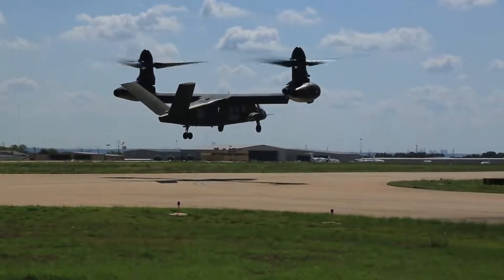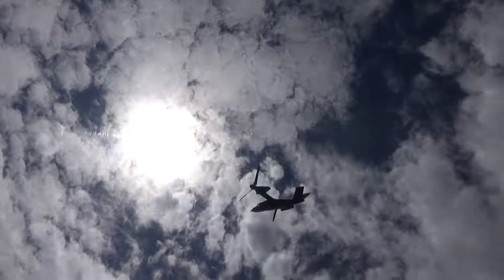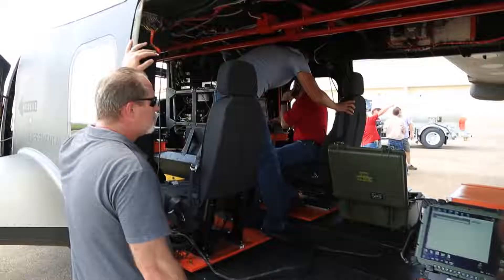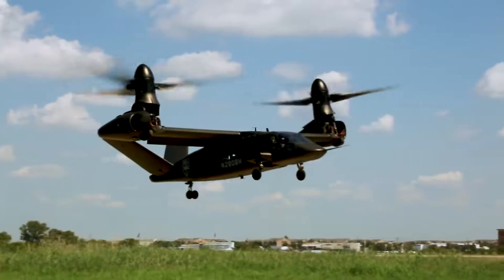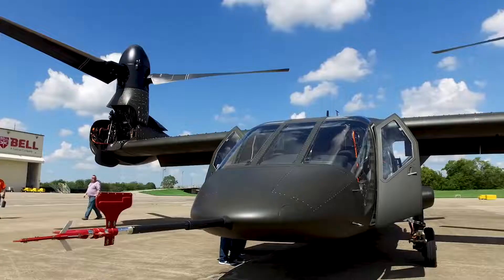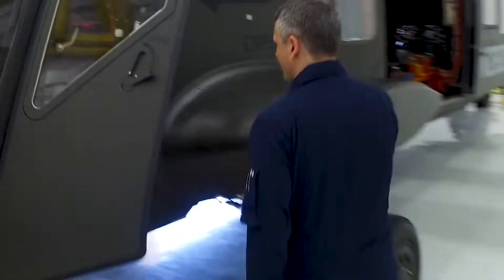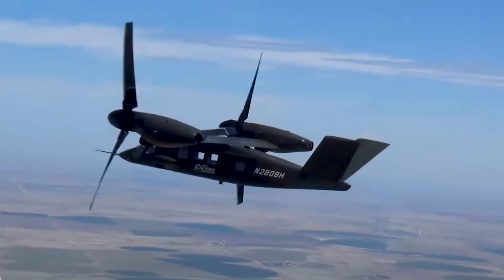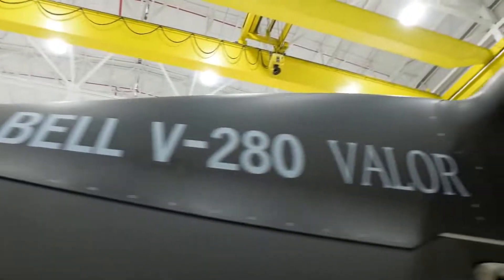Bell V-280 Valor completa primeiro ano de seu voo inaugural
A Bell Helicopter e a Equipe Valor marcaram o aniversário de um ano do primeiro voo do V-280 Valor, continuando a comprovar o desempenho e a maturidade técnica da aeronave.

Como parte do programa Joint Multi-Role Technology Demonstrator (JMR-TD) liderado pelo Exército dos EUA, o V-280 demonstra que uma estreita colaboração entre o governo e a indústria pode oferecer velocidade, alcance e agilidade na elevação vertical, em um processo rápido e sustentável.